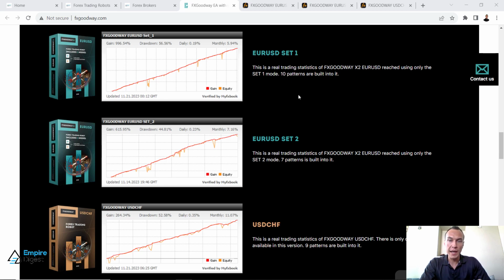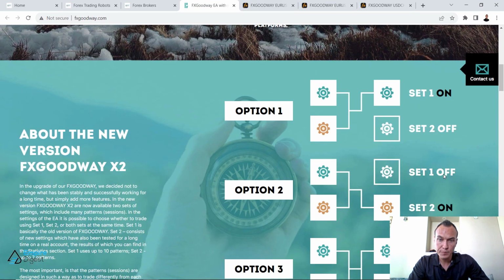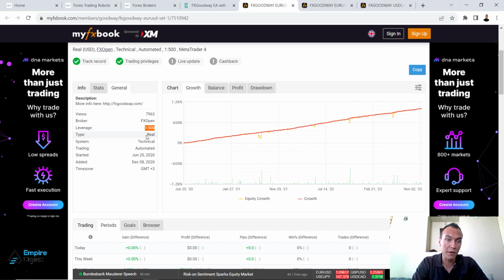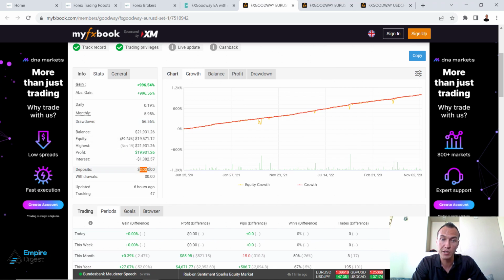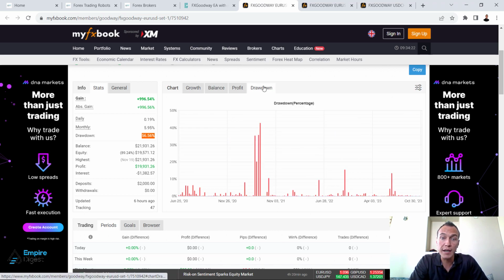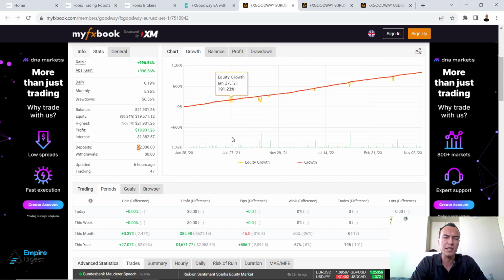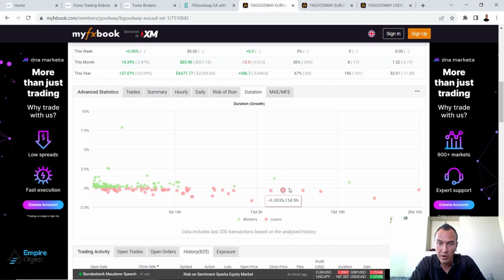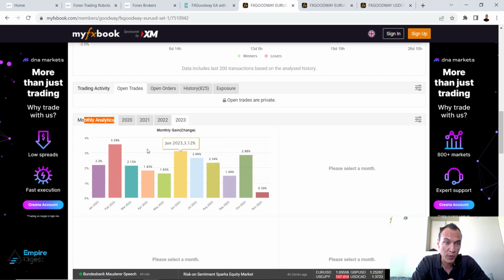FXGoodway X2 Review (Consistent with +- 5% Growth Per Month)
FXGoodway X2 review video for you watching right now.

Looking at the results that get's shared on the home page or sales page of FXGoodway, I am impressed by a lot of the things I see. I Also mention within this video that there is a few things to pay attention to as well so make sure you watch this video at least 3 times to really understand what you are looking

Herewith my previous forex trading robot video I uploaded with good results that you really need to check out

Forex Ea can be a wonderful game and growth strategy to be a part of as long as you know what you are looking for. Within ALL of my videos I share a lot of golden nugget and information with you that will change the way you look at forex robots.

If you want to see more review videos like this one where I review numerous other forex robots, forex trading systems, and/or make money online systems and programs, I highly suggest you check out my youtube channel and while there, be sure to subscribe and turn on all notifications

Never be scared to ask any questions even if it's not related to Forex Trading. If you do not ask, you will never know...

In the comments below, please answer the following questions:

1. Give me your feedback regarding FXGoodway x2? Your honest opinion.
2. What is your Financial goal/ monthly figure in life?
3. If I could show you a way that could really change your life and financial future, would you be interested?